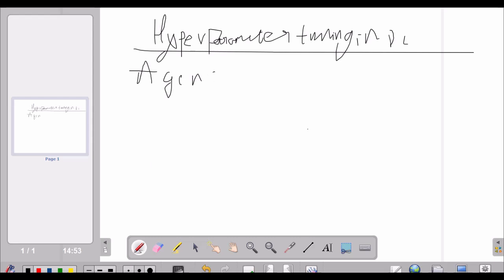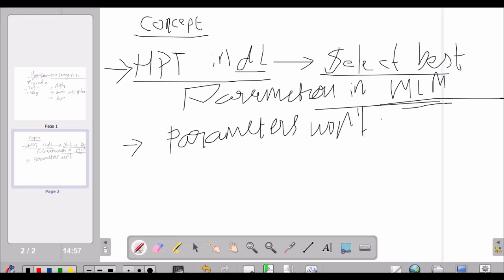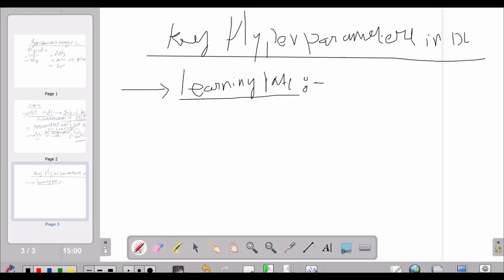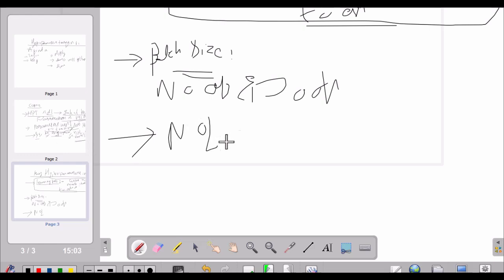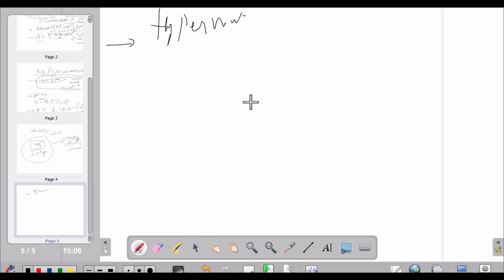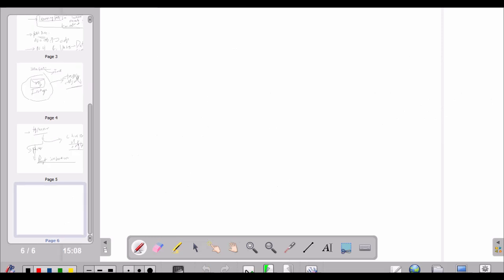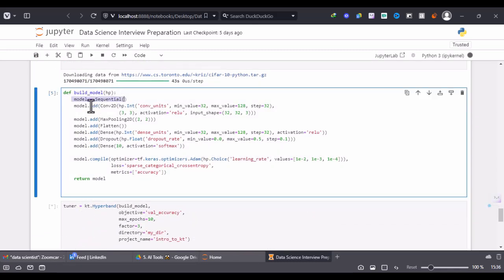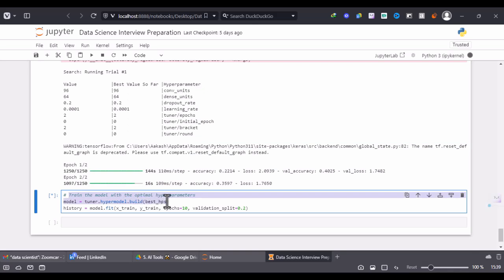Data Science Interview Question Day 5 part 3 Hyperparameter Tuning in Deep Learning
Mastering Hyperparameter Tuning in Deep Learning - A Comprehensive Guide with Examples and Demonstrations

02:35 Hyperparameter tuning in deep learning

Understanding the concept of hyperparameter tuning in deep learning and its agenda
Diving into key hyperparameters and applying hyperparameter tuning in real-world scenarios
05:10 Hyperparameter tuning in deep learning involves selecting the best parameters in machine learning models

Parameters are set prior to the training process and include learning rate, batch size, number of epochs, number of layers, and units in each layer
Understanding key hyperparameters in deep learning is crucial for effective model optimization
07:45 Key hyperparameters in deep learning: Learning Rate and Batch Size

The learning rate controls how much the modeling response changes with each update of model weights
The batch size determines the number of samples used before updating the model
10:20 Hyperparameter tuning in deep learning involves determining the number of samples, reports, layers, units, and dropout rate

Number of samples and reports determine data size processing
Number of layers, units, and dropout rate impact model complexity
12:55 Hyperparameter tuning is crucial for improving model accuracy

Understand the use case and scenario of improving image classification accuracy by classifying images as dogs and cats
Steps for hyperparameter tuning involve choosing parameters like learning rate, batch size, and number of epochs, and defining their range of values
15:30 Optimizing hyperparameters for deep learning models using various search techniques

Define the range of possible values for each hyperparameter
Search for the best combination using techniques like grid search, random search, or Bayesian optimization
18:05 Using Keras tuner for hyperparameter tuning in deep learning

Import and install necessary libraries like Keras tuner, Tensor, and CIFAR-10 dataset
Create and fine-tune the sequential model with specific layers and activation functions
20:38 Hyperparameter tuning for deep learning with early stopping criteria

Choosing the early stopping criteria and the number of trials, setting approach to 50
Searching for the best hyperparameters and evaluating the search trials